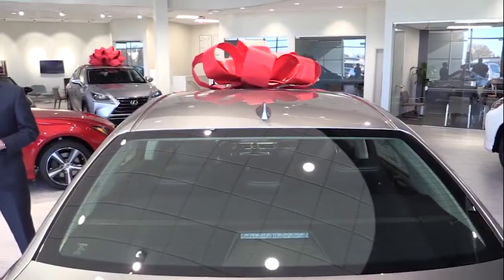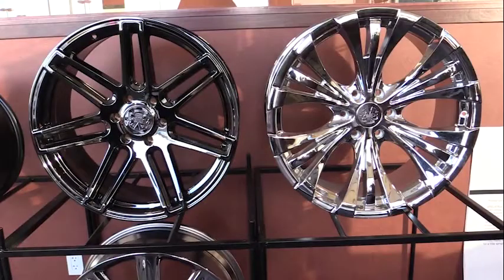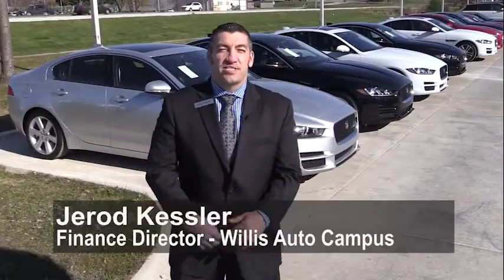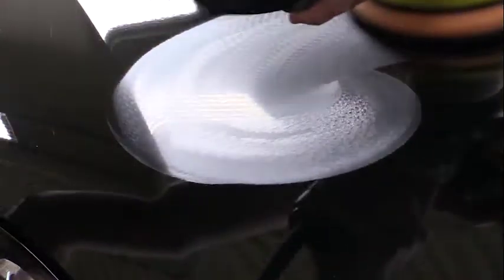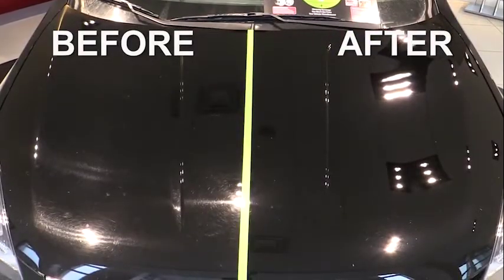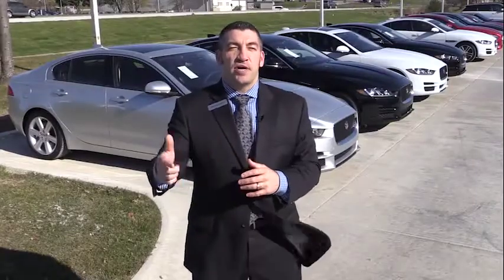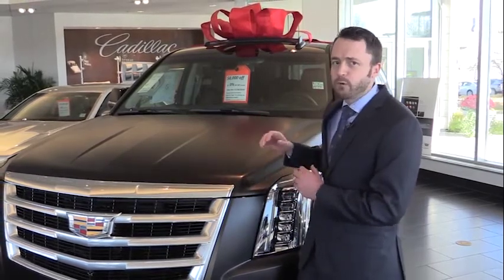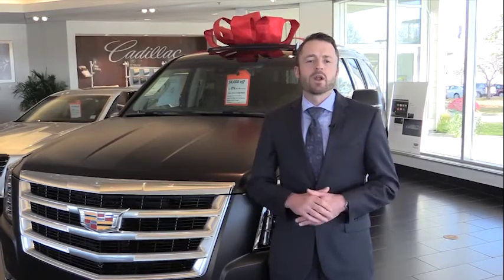Willis Auto Campus talks about Cilajet Best Car Paint Protection, Cilajet Car Coating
Cilajet car coating is the finest car paint protection on the market. Get the best car paint protection today! Find a Cilajet auto paint sealant dealer near you. We offer only best car sealant products!